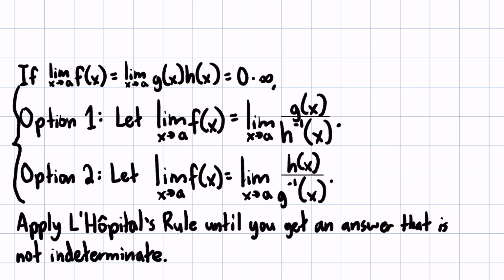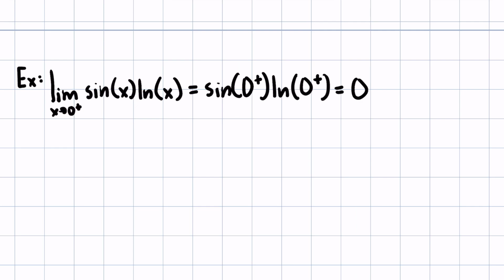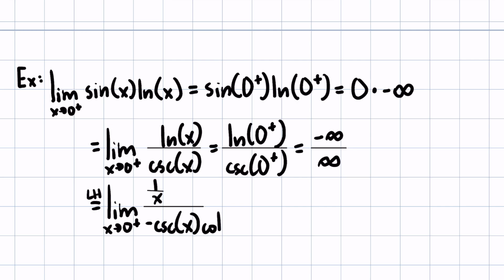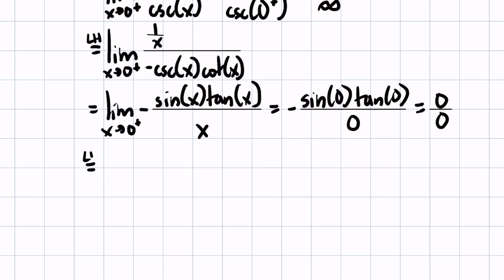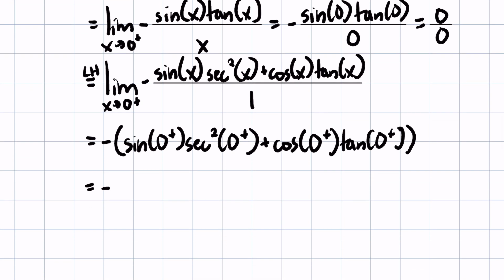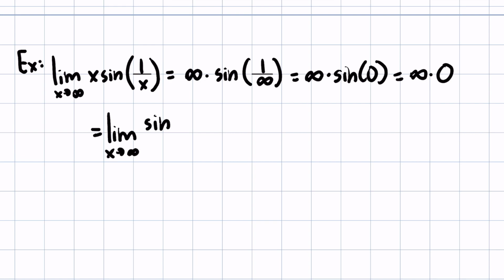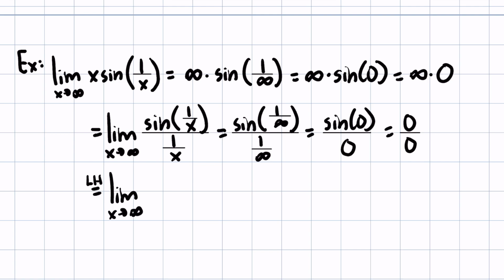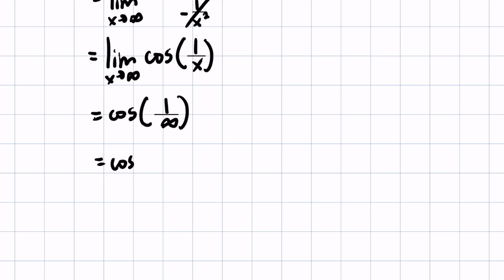Indeterminate Products - L'Hôpital's Rule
This video covers the application of L'Hôpital's Rule to indeterminate products. For tutoring online or in NYC, please